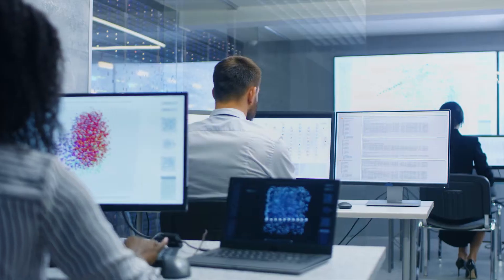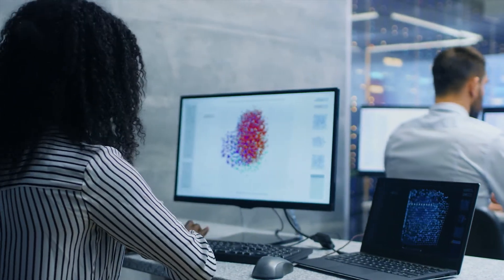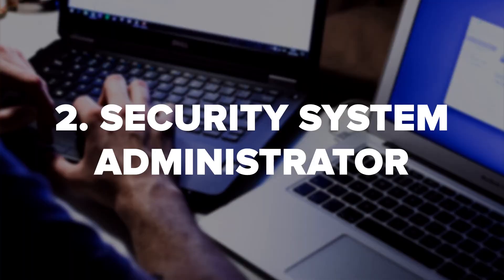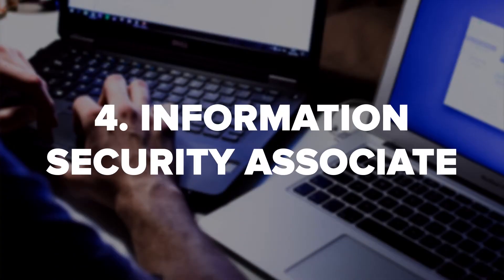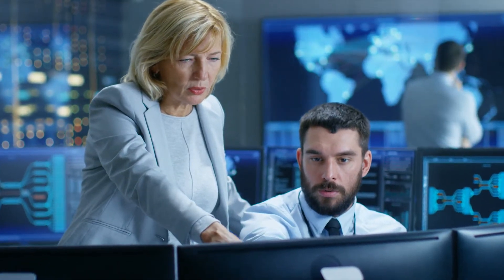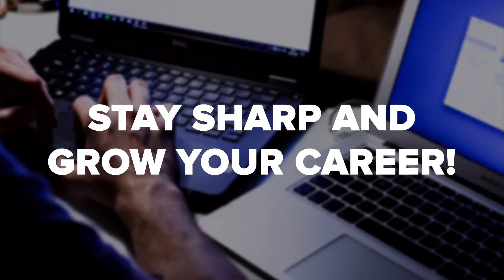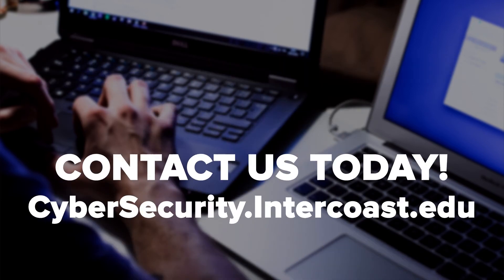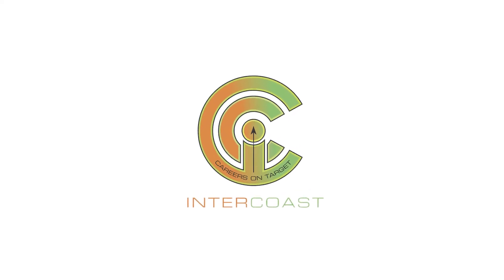Cybersecurity: 10 Careers to Explore with Your Cybersecurity Associate's Degree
Having an associate's degree in Cybersecurity unlocks many amazing opportunities.

You could see yourself developing websites or analyzing data. You could work in networking or lead a team conducting security tests and audits.

Now more than ever is there a need for Cybersecurity professionals. Yes, you can continue onward to your Bachelor's but let's take that moment to appreciate your hard work and what's possible with an AA degree.

Our video shares our top picks for those who want to jump right into the field. By our video's end, you'll have quite a lot to mull over when putting your associate's degree in Cybersecurity to good use!

You'll also discover some great opportunities to continue your education!

We also welcome you to take a moment and explore the amazing cybersecurity opportunities and educational resources we offer.

Let's work together in becoming the best cybersecurity professional you can be!